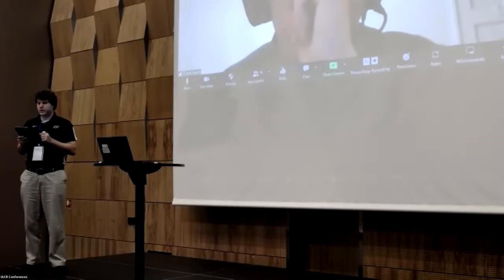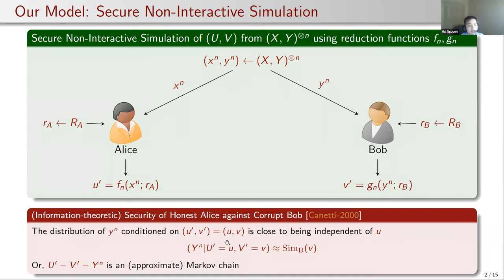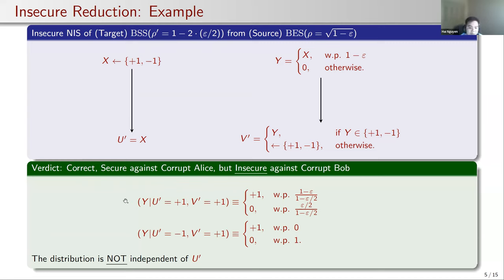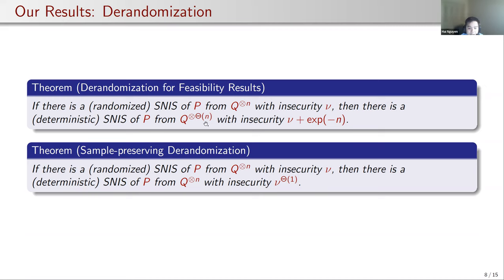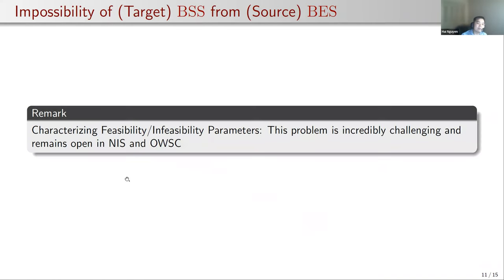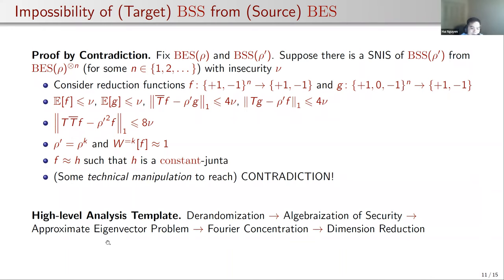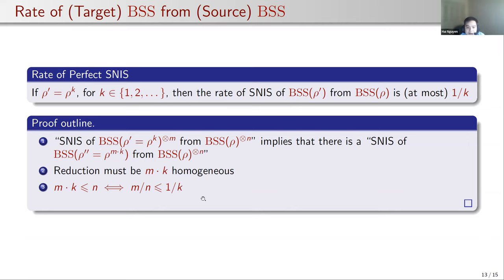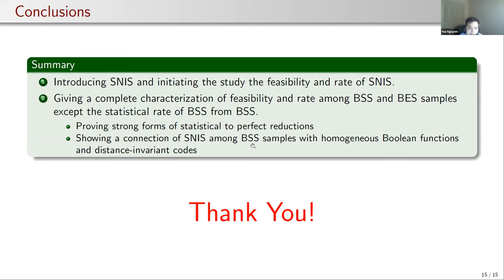Secure Non-interactive Simulation: Feasibility \& Rate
Paper by Hamidreza Amini Khorasgani, Hemanta K. Maji, Hai H. Nguyen presented at Eurocrypt 2022